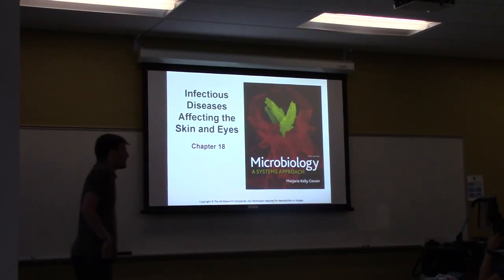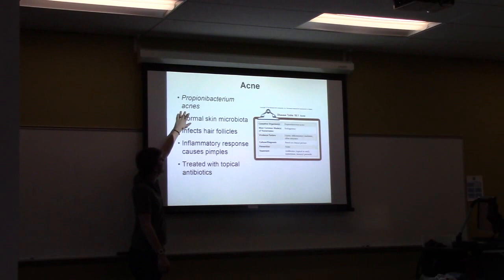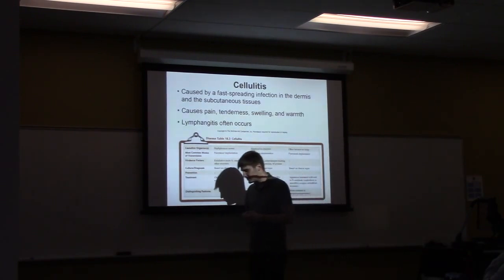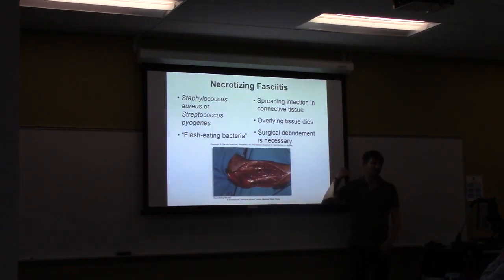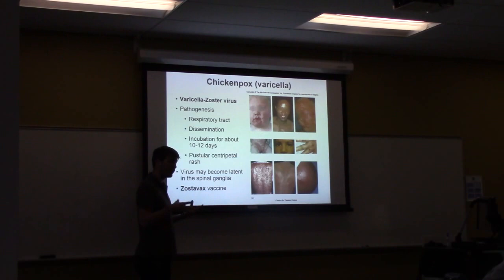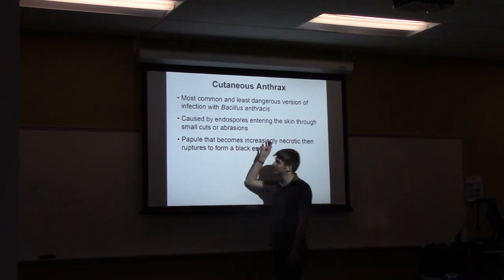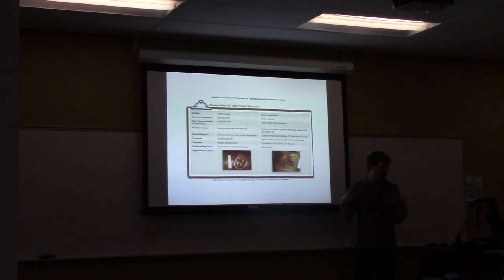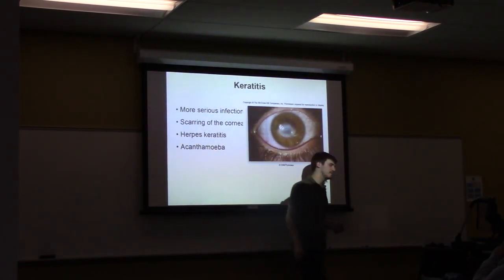Microbiology - Infectious Diseases Affecting the Skin and Eyes - CH 18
Microbiology  A Systems Approach, 4th Edition, by Cowan, MK, McGraw Hill, Burr Ridge, IL, 2014 ISBN 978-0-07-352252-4